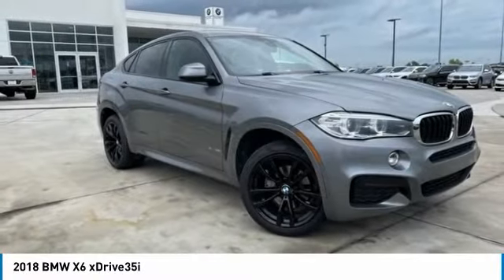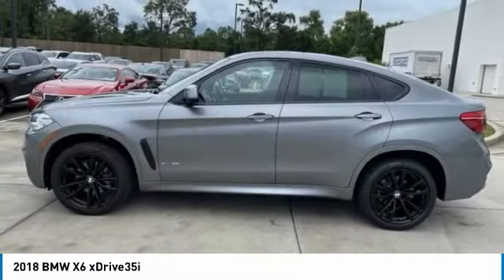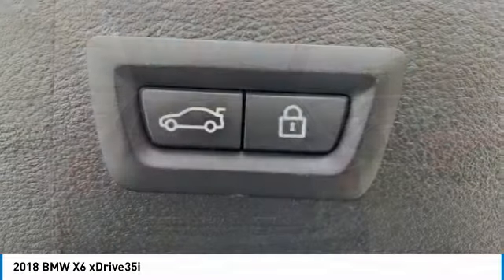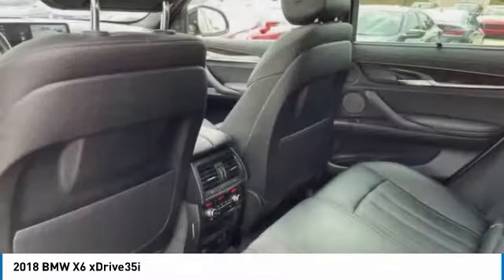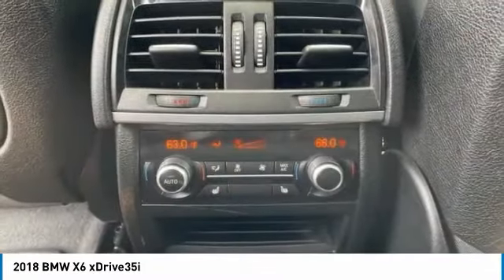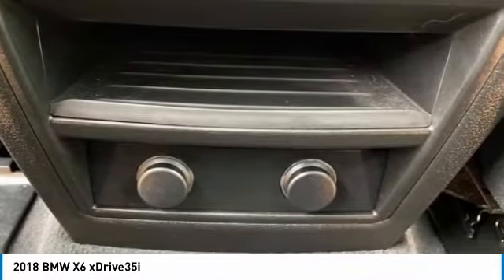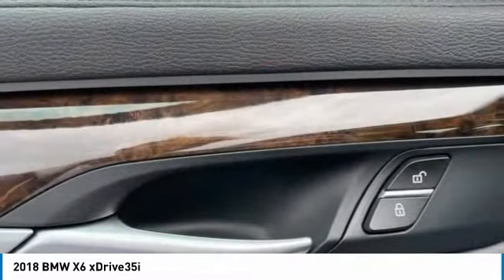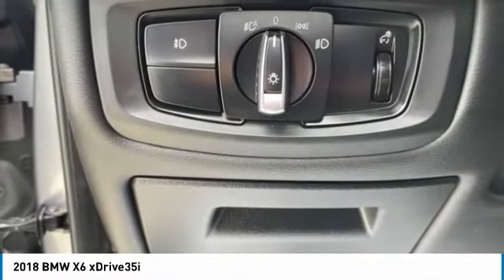2018 BMW X6 81312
2018 BMW X6 D'Iberville, MS
Stock# 81312

Galleria BMW
11282 Mandal Pkwy

M SPORT & UNLIMITED MILE BMW FACTORY CERTIFIED PRE OWNED WARRANTY!! THIS VEHICLE HAS IT ALL!!

ONE OWNER! LOW MILES! DAKOTA LEATHER! CRUISE!
HARMAN/KARDON PREMIUM SOUND SYSTEM! EXTERIOR PARKING CAMERA!

Oh, and in case you missed that... did we mention the BMW Factory Certified Pre Owned UNLIMITED MILEAGE WARRANTY?!?! That's right, UNLIMITED MILES!!

Beautiful Certified Pre-Owned BMW. CPO Warranty extends to 5 years/Unlimited Miles from vehicle's original in-service date. YES!... UNLIMITED MILES!!!

Call today to reserve your VIP test drive appointment! We can't wait to see you!

An incredible value priced well below NADA's Suggested Retail as well as the actual Market Average. Compare condition, mileage, equipment and price and you will realize it will be hard to find a better overall package for your money. Great financing and extended warranties available thru BMW Financial Services. Come find out for yourself why Galleria BMW is quickly becoming the Gulf Coast's favorite!! We love this stuff!!

2018 BMW X6 xDrive35i Certified.

BMW Certified Pre-Owned Details:

* 1 year/Unlimited miles beginning after new car warranty expires.
* Vehicle History
* Multipoint Point Inspection
* Transferable Warranty
* Warranty Deductible: $0
* Roadside Assistance

Awards:
Come find out for yourself why Galleria BMW is quickly becoming t